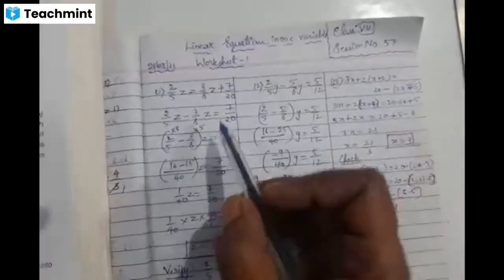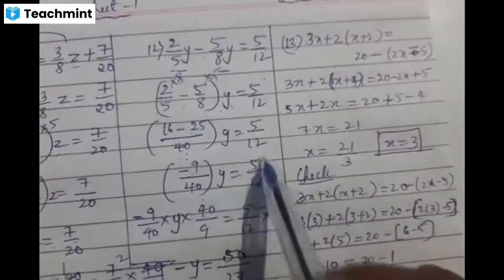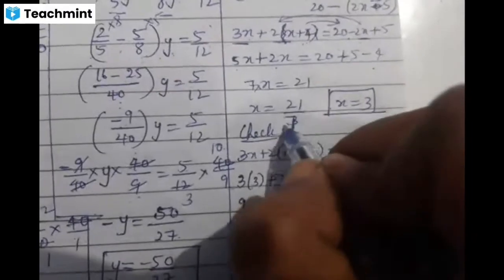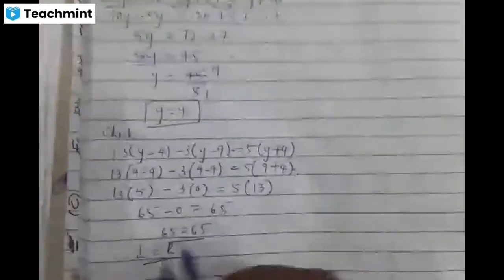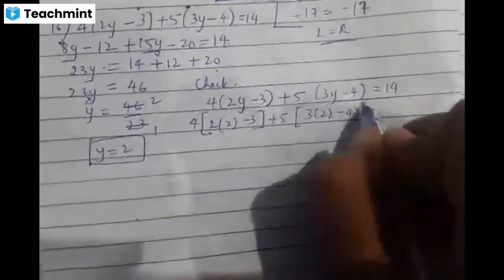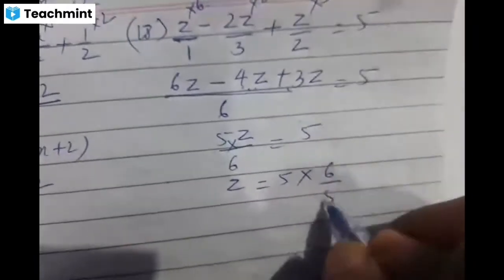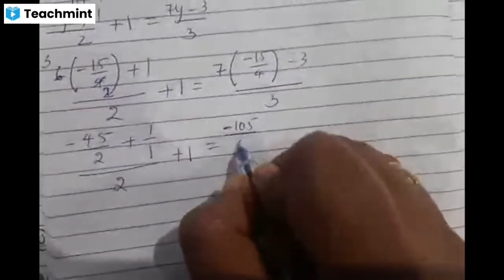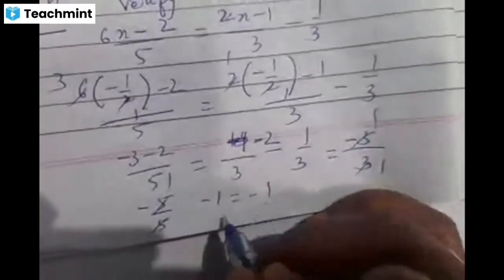Linear equation in one variable worksheet1,10 part to 20 part, transposition, grouping theliketerms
DAV HOSPET Mathematics class 7 linear equations in one variable worksheet 1 Solution

problems from 11 th part to 20th part

solving these problems you will understand:

what is linear equation
how to solve the linear equations
transposition
plus changes to minus
minus changes to plus
multiplication changes to division
division changes to multiplication

"Follow me "